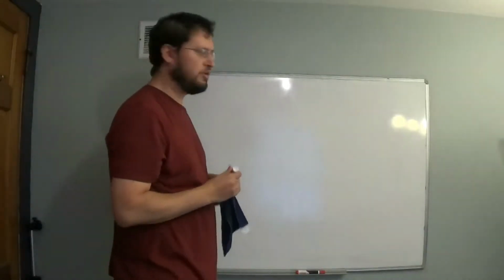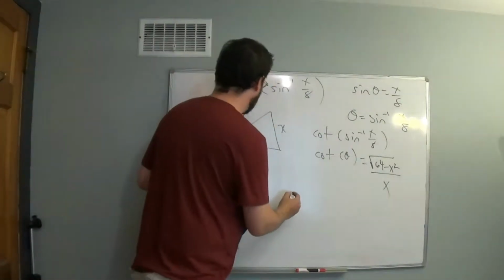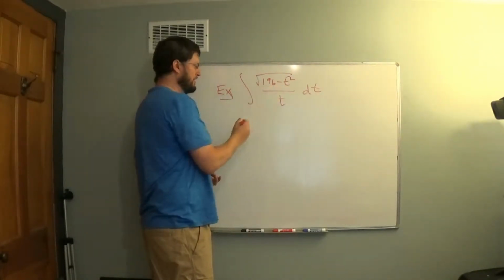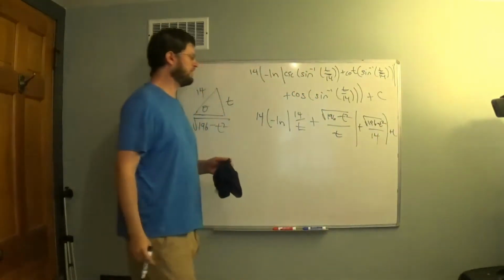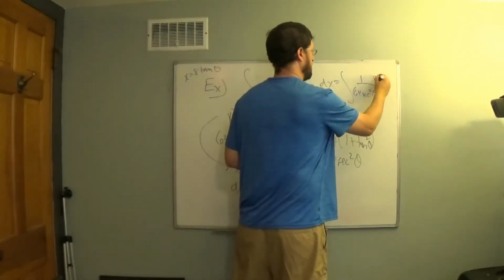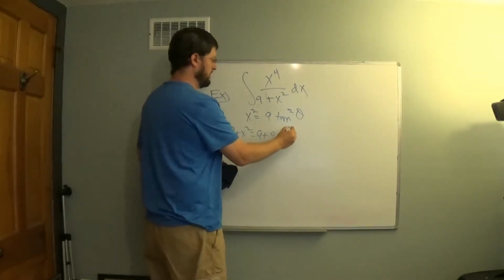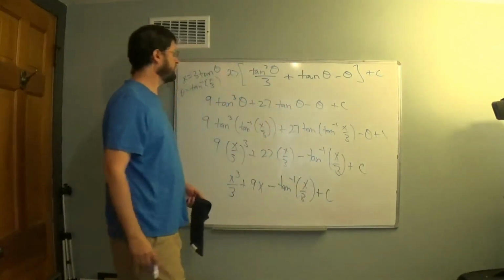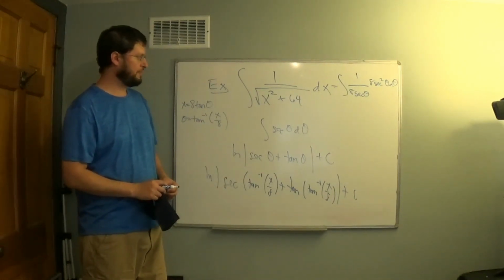7 4 Trig Sub